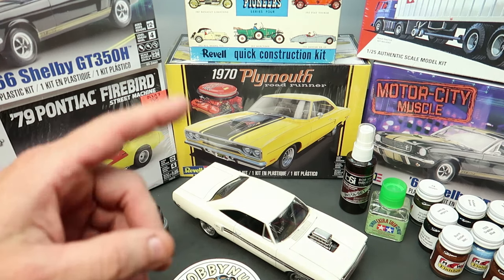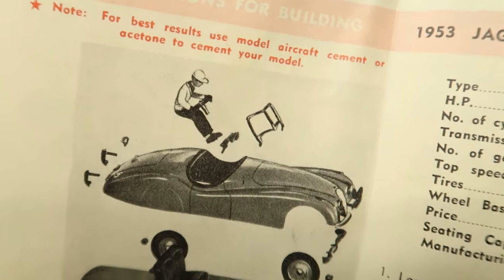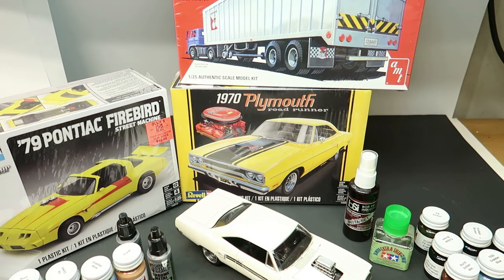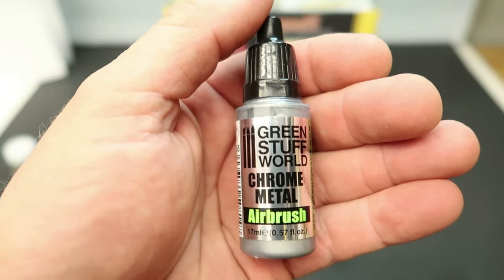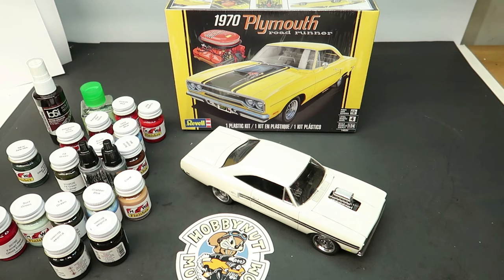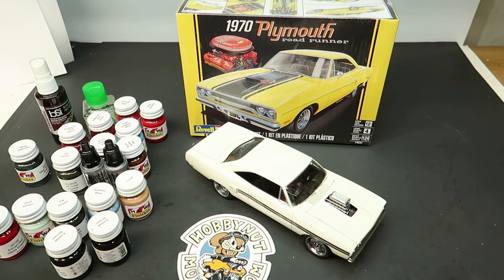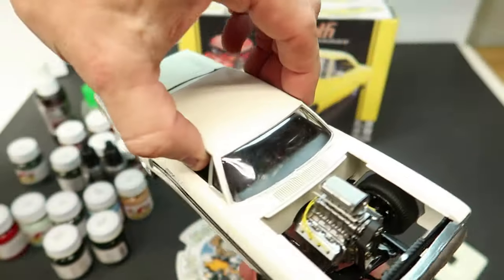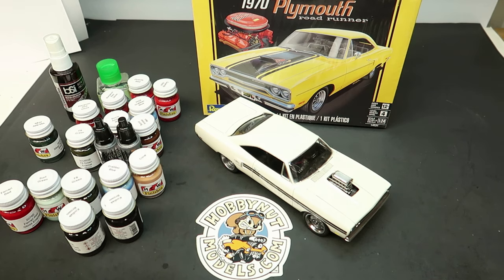These are some cool additions to the hobby room!! Thanks to Hobby Nut Models!!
Thanks to Hobby Nut Models for all the support!